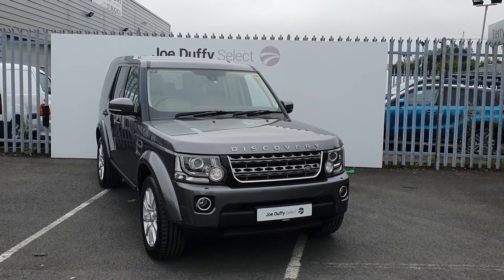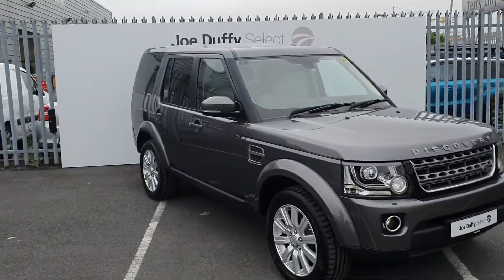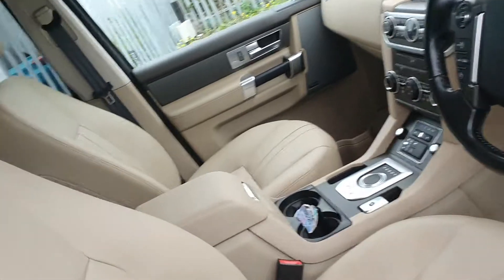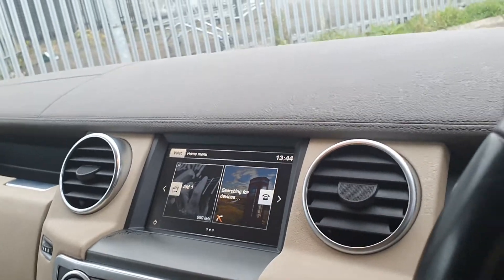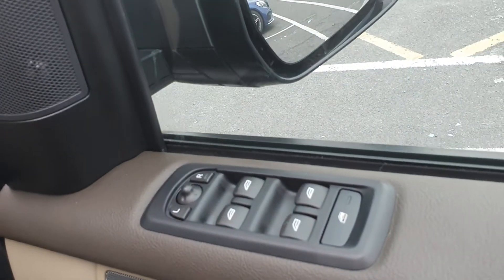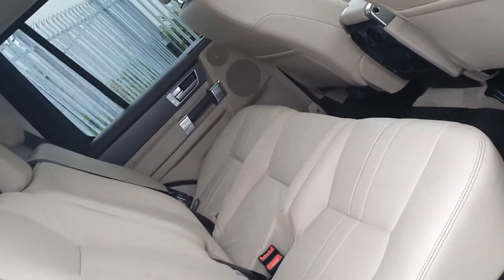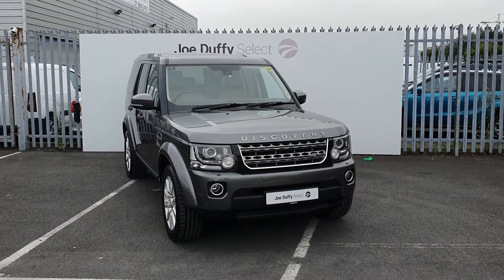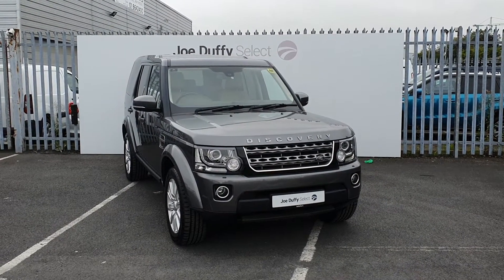152D23314 - 2015 Land Rover Discovery 4 3.0TDV6 29900VAT 29,900